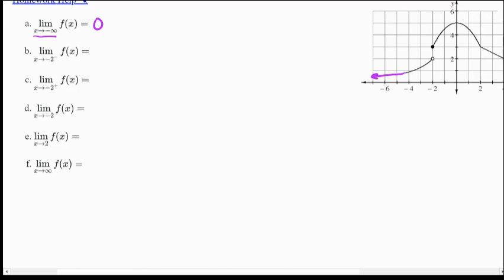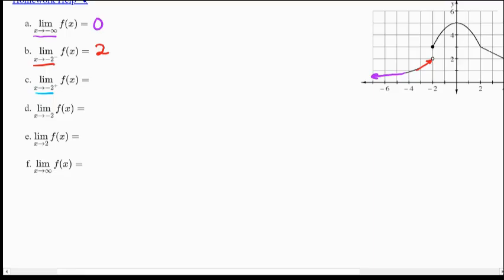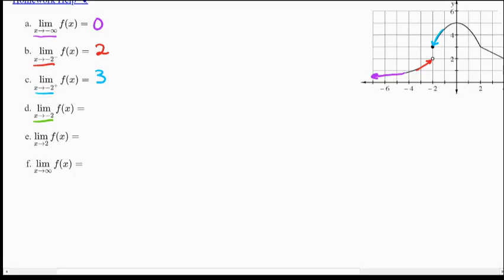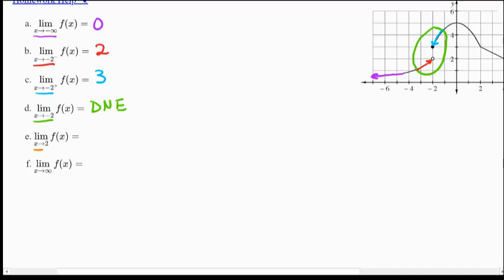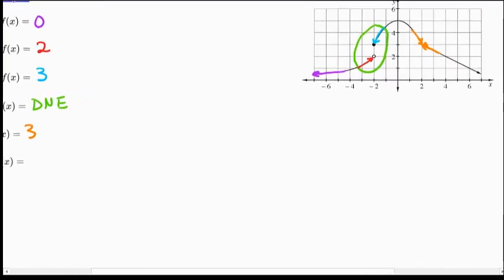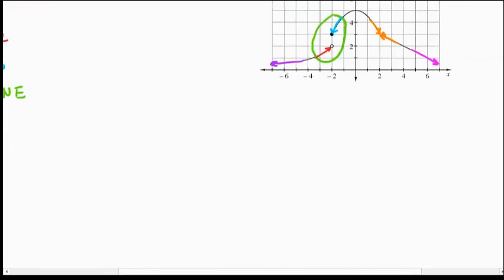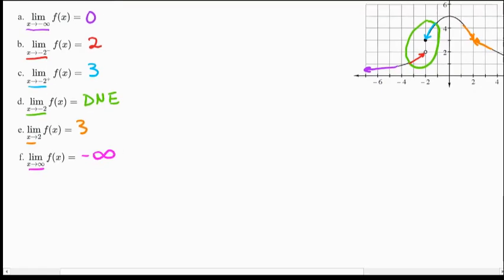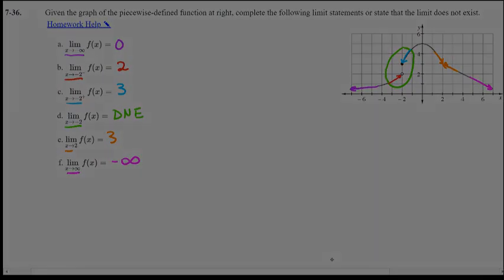PreCalc 7-36 Finding Limits Given a Graph